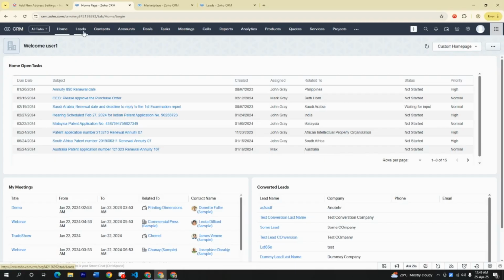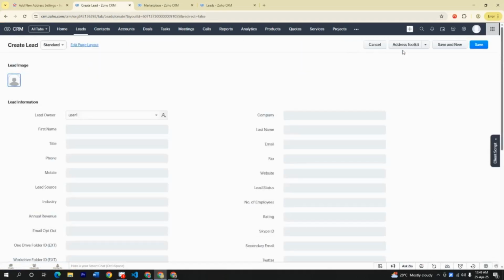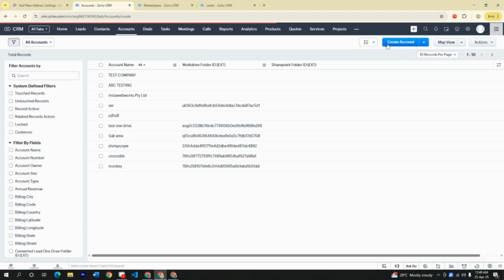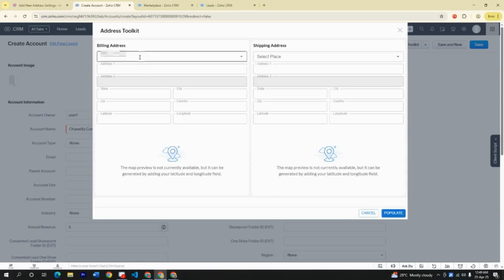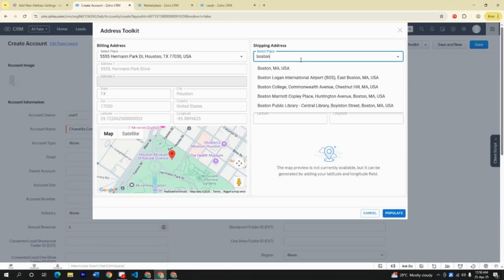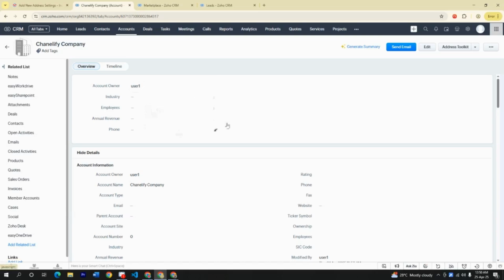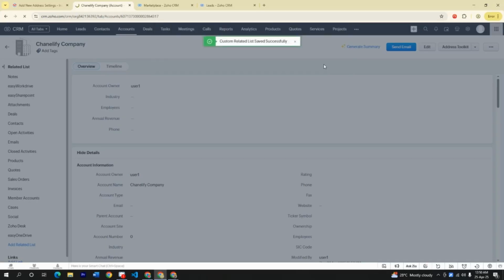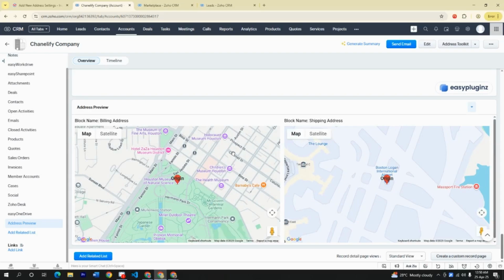Add Related-List Widget for Google Address Toolkit for ZOHO CRM | EasyPluginz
In this quick tutorial, learn how to add the Related-List Widget using the Google Address Toolkit for Zoho CRM.
This feature allows you to seamlessly display and access address-related data directly within your CRM’s related list view. Whether you're streamlining logistics, field sales, or customer data, this widget enhances productivity by integrating Google Maps functionalities within Zoho CRM.
Perfect for admins, developers, and users looking to unlock advanced customization options inside Zoho.